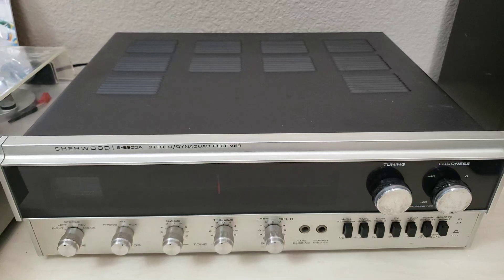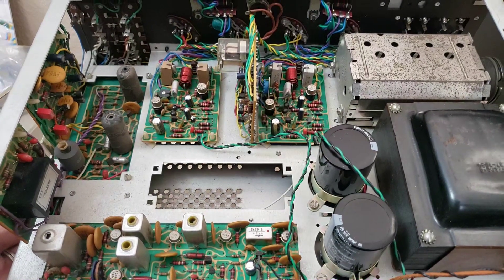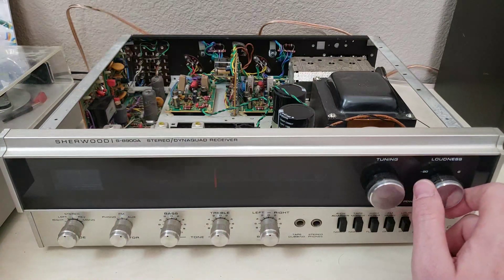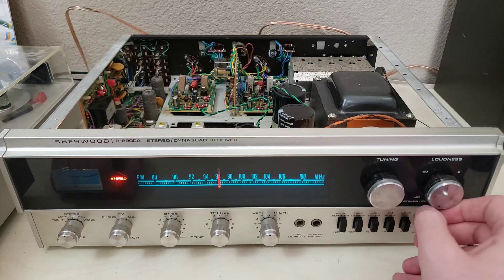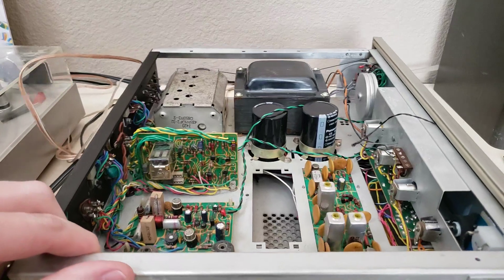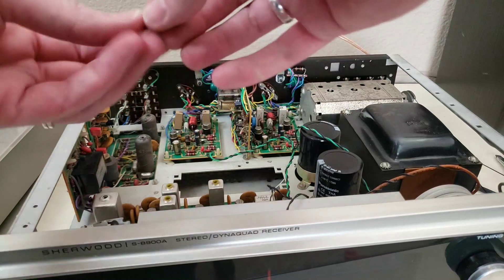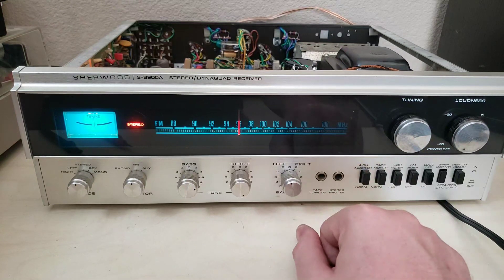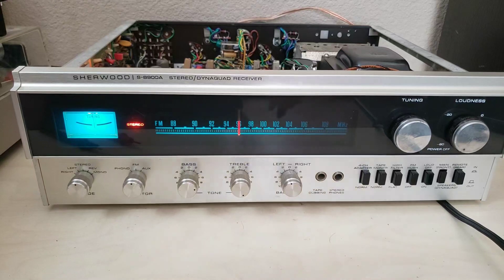Sherwood S-8900a: Audio Testing and 12V LED Lamps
Today on the bench, we have a Sherwood S-8900A.  We're going to do some audio testing and look into a lamp that's out.  Unlike the Japanese receivers I generally work on, the American Sherwood uses 12-13V lamps, which explains why the 8V lamp was burned out when I got it.  After this many years, you can't assume the bulb that's in it when you get it is the bulb that belongs in it.

00:00 Introduction
01:02 Opening it up
02:57 Power on / audio testing
08:18 Exploring the bad lamp
16:40 Epilogue